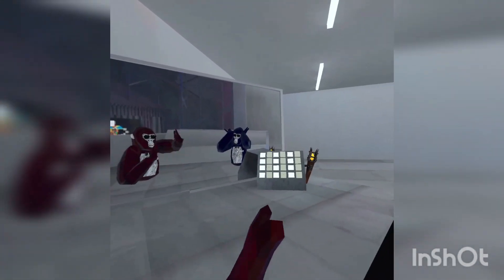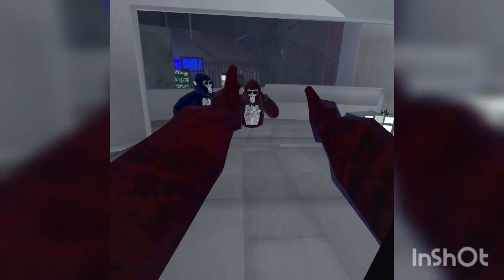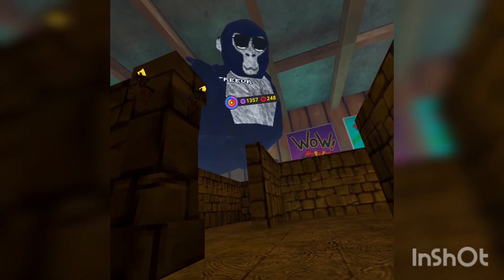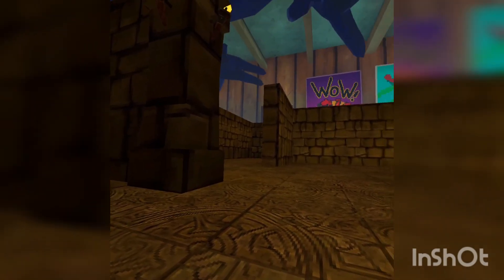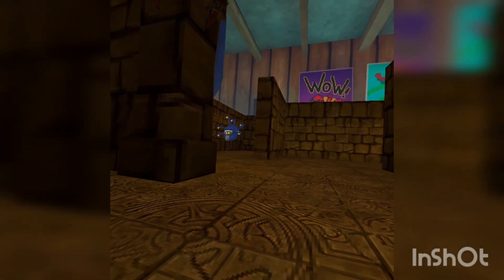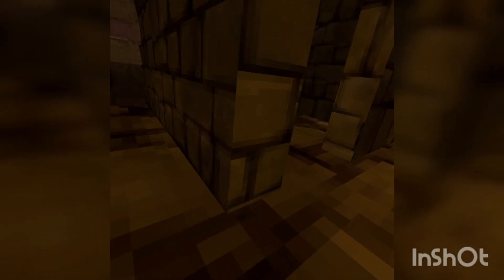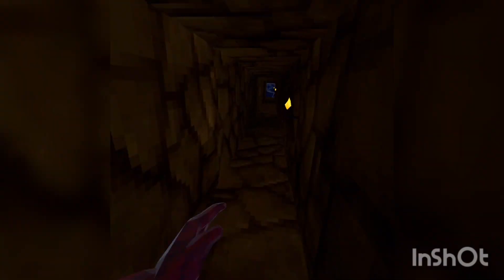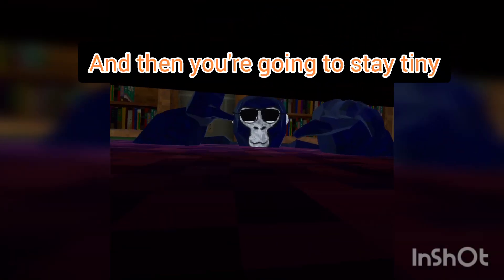how to get tiny in gorilla tag?